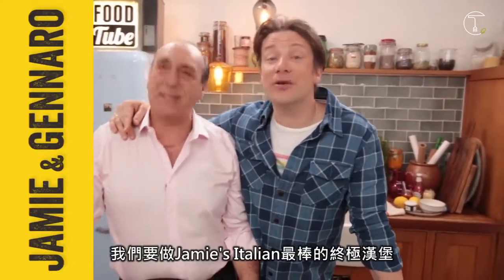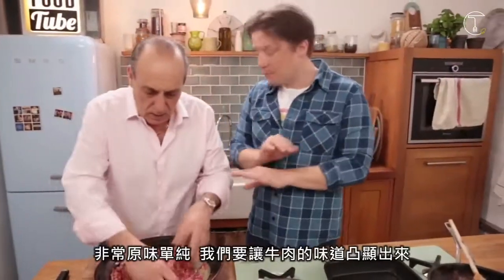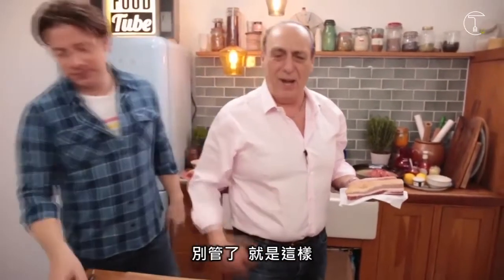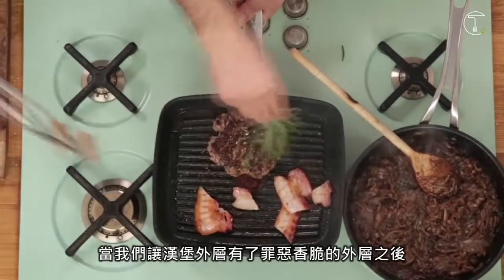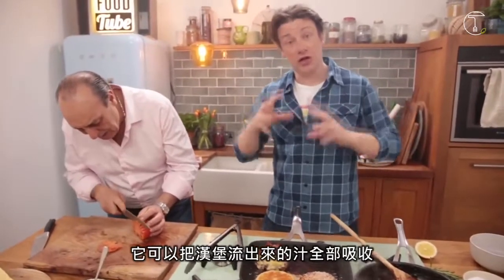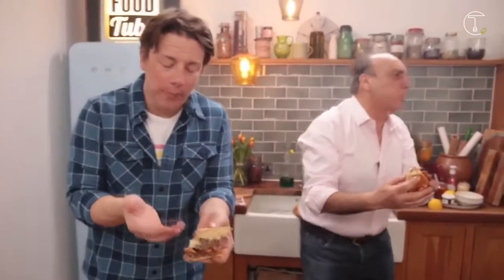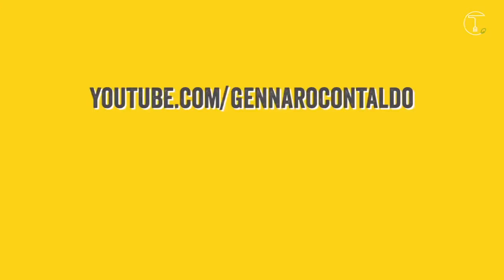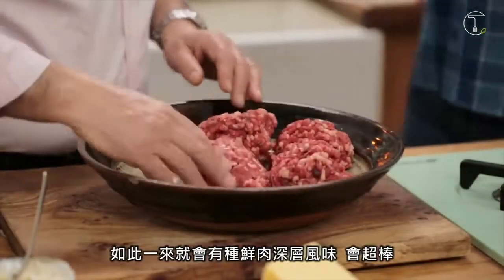〈奧利佛上菜〉終極義式牛肉漢堡 Jamie's Italian Burger Jamie Oliver